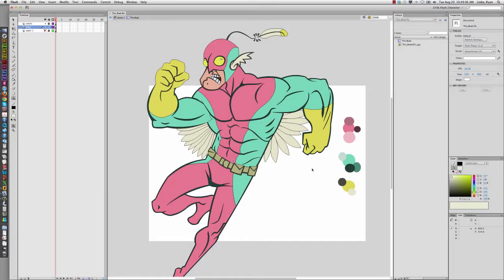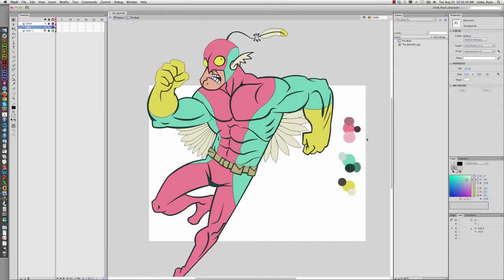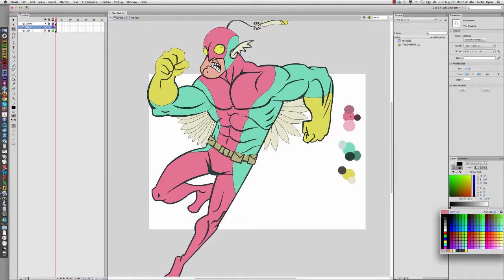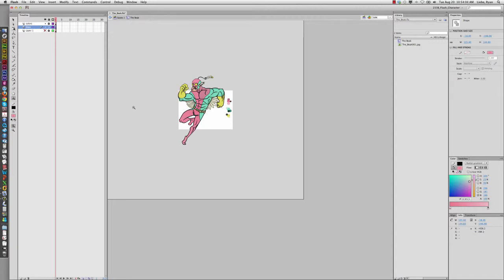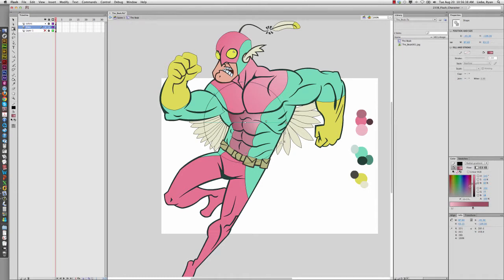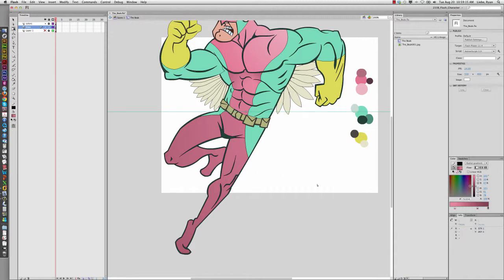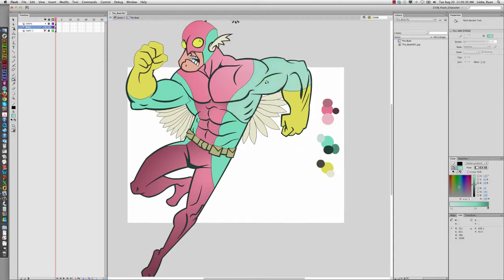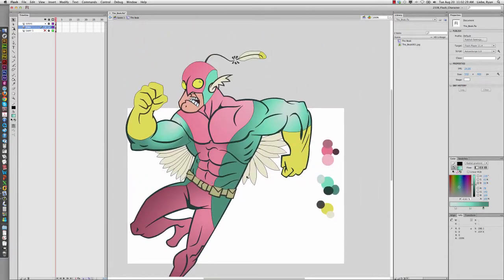1_of_2_gradients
Getting started using gradients